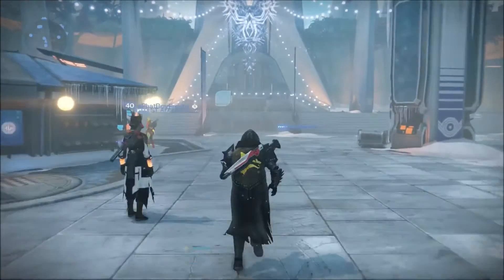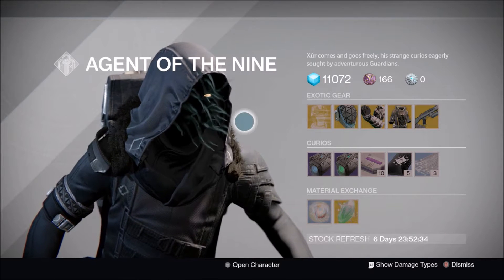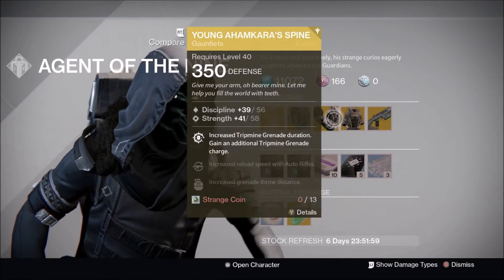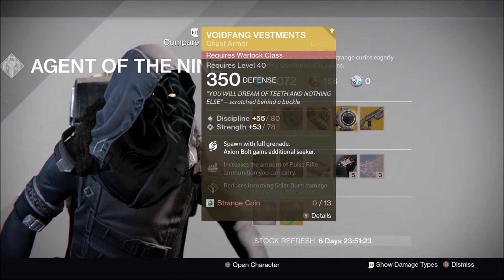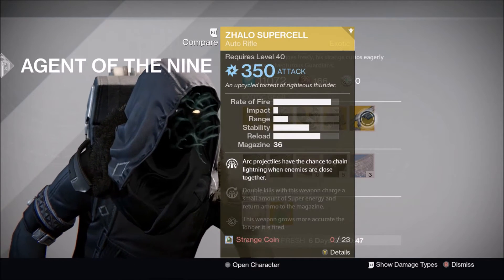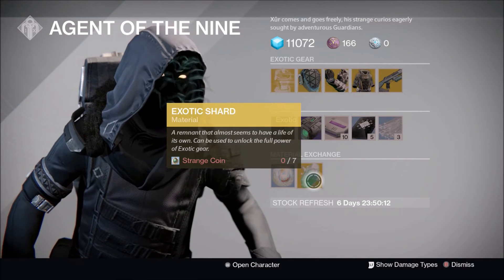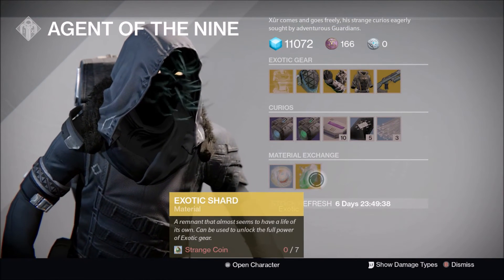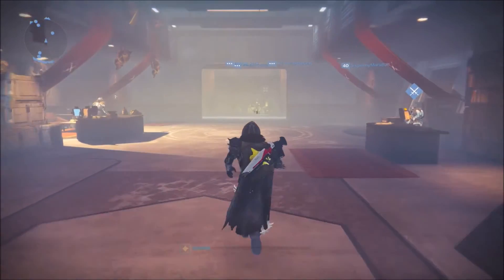Destiny - Xur Location, Weapons, and Armor (Week 119)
Xur is located in the Tower.
Be sure to pick up what you want from Xur before he leaves this weekend.